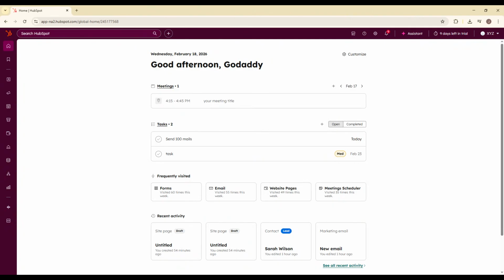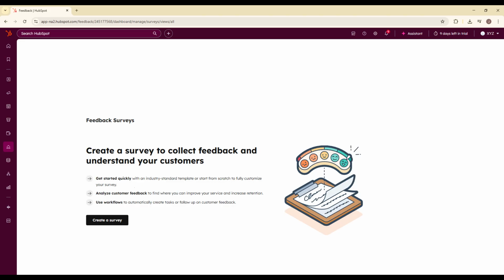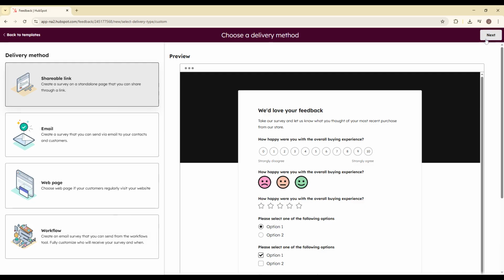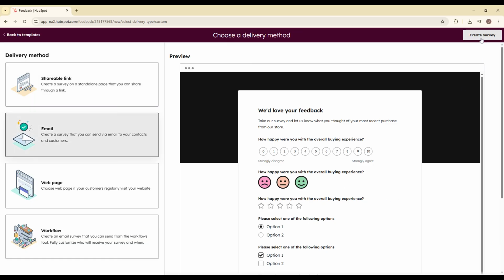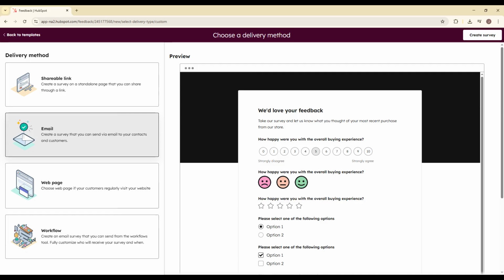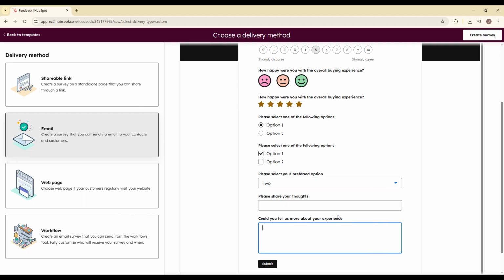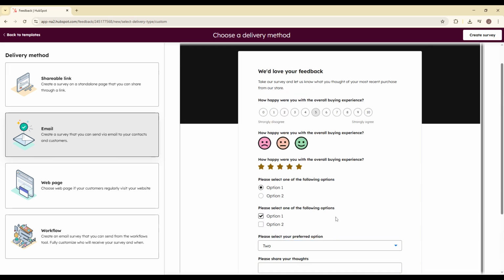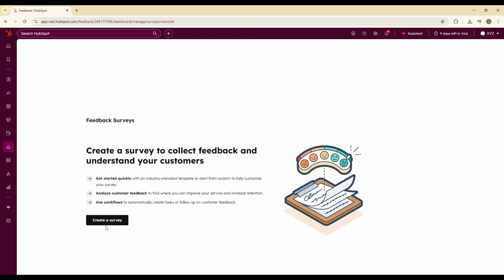How To Create And Conduct Customer Support Surveys In HubSpot (2026 Easy Guide)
Learn how to create and conduct customer support surveys in HubSpot step by step. This tutorial covers survey creation, customization, audience targeting, and publishing inside Service Hub.

Timestamps:
0:00 Introduction
0:21 Navigating to Feedback Surveys
0:48 Creating a New Survey
1:15 Choosing Survey Delivery Method
1:55 Customizing Survey Content
2:38 Setting Up Survey Audience
3:18 Reviewing and Publishing
3:45 Monitoring Responses & Outro